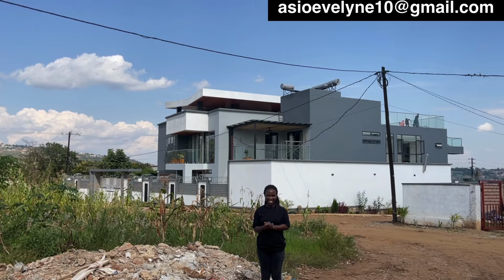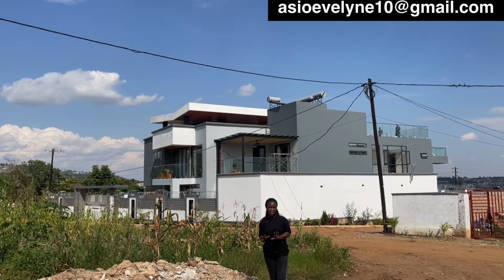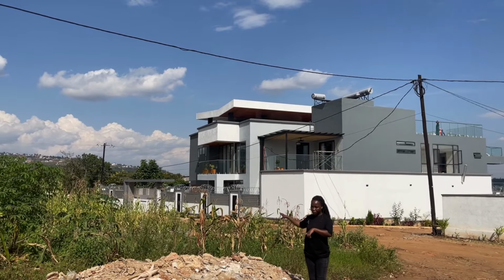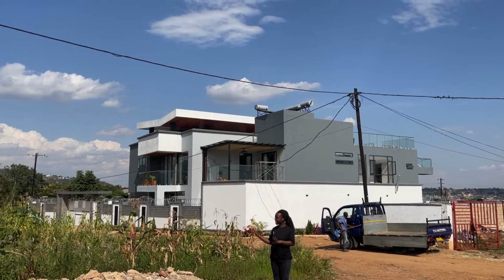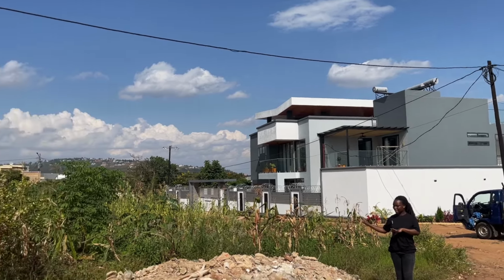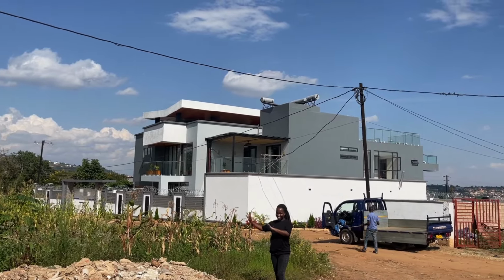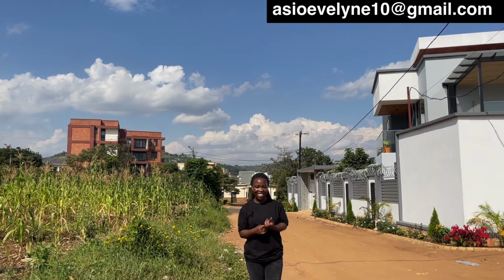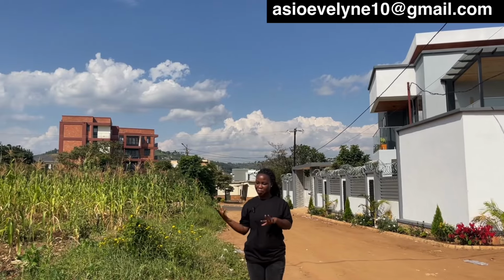Residential land for sale in a neighborhood with modern mansions in Rwanda.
Residential land for sale in Kinyinya Kigali-Rwanda.
Size: 560 sqm
Zoning R2
Price: $80,000